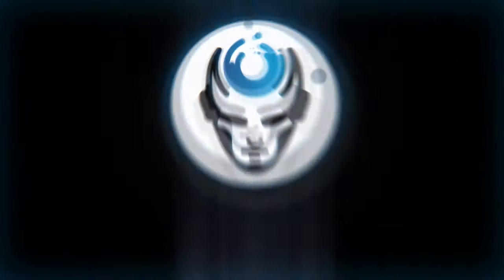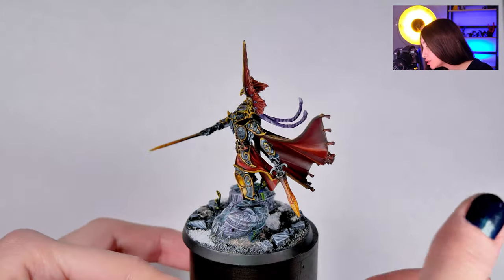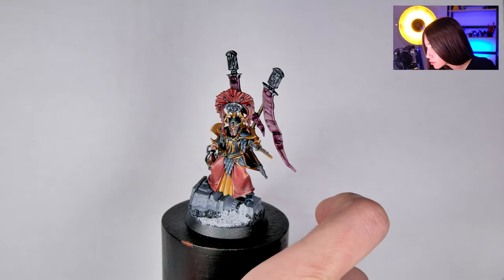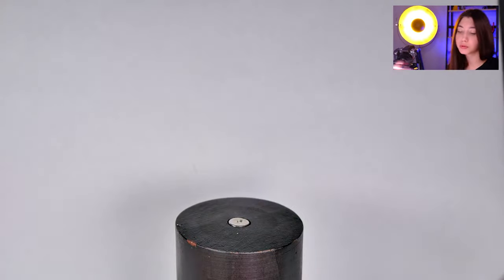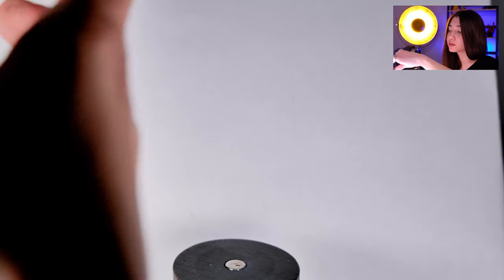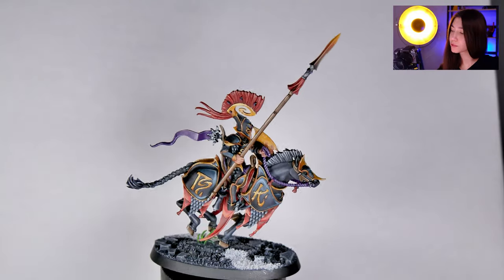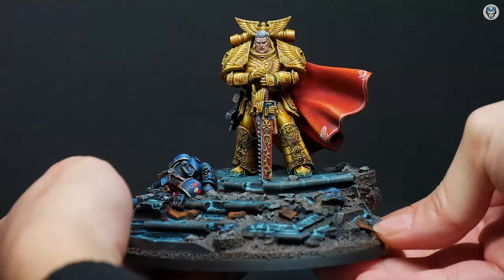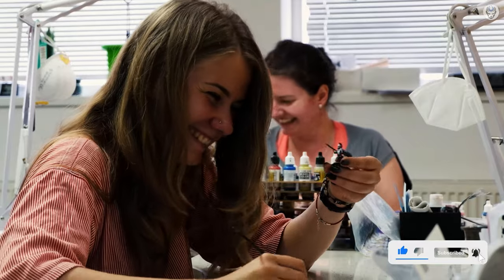LUMINETH REALM - LORDS - LVL 5/6 MINIATURE SHOWCASE 4K